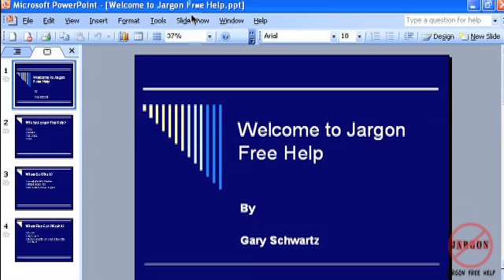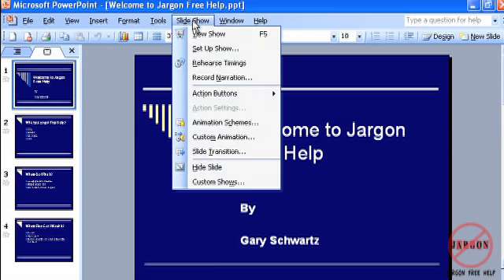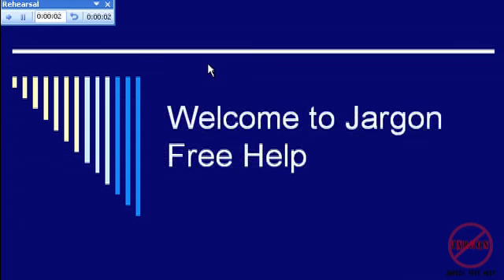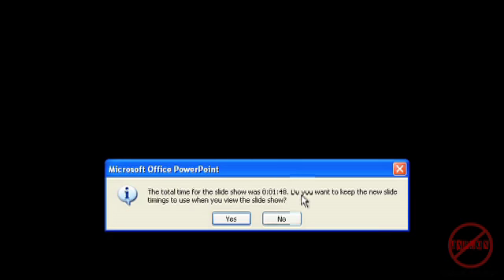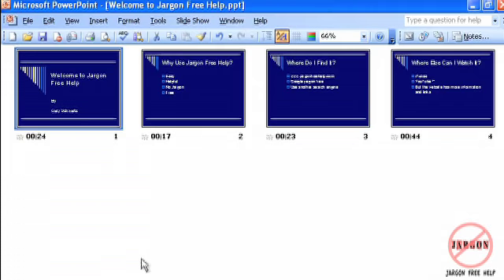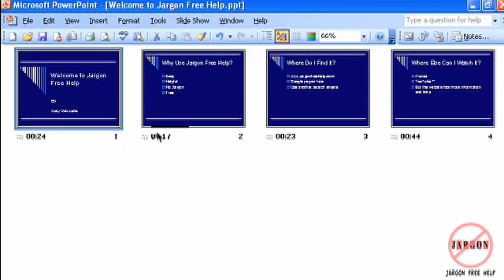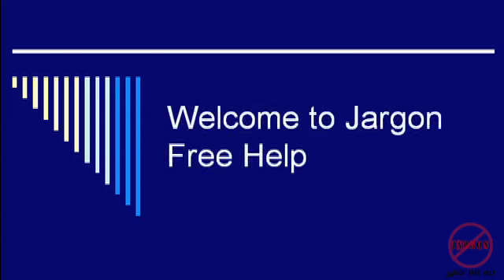PowerPoint 2003: Rehearse Timings (also for 2007 and 2010)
If you are doing a PowerPoint presentation it is always a good idea to practise your presentation and timing is very often important. Here you can see how to time your presentation and see how long it takes and for each slide too.